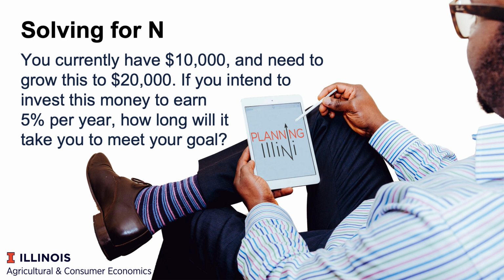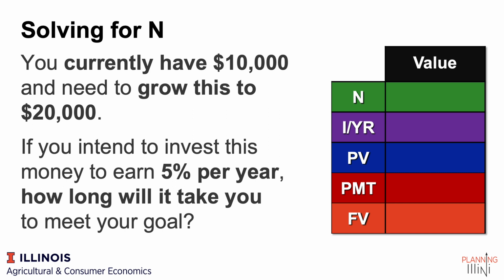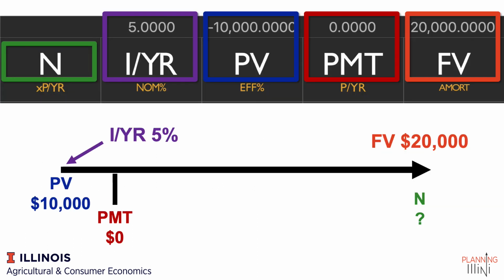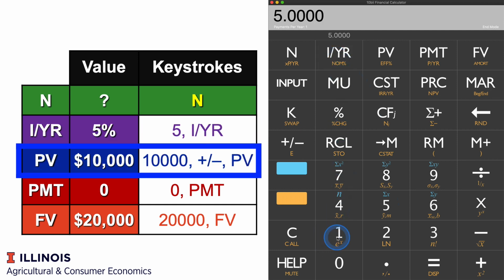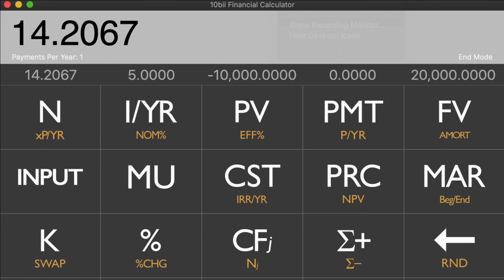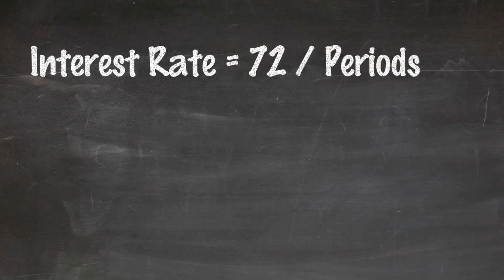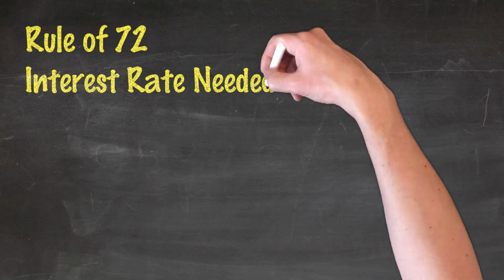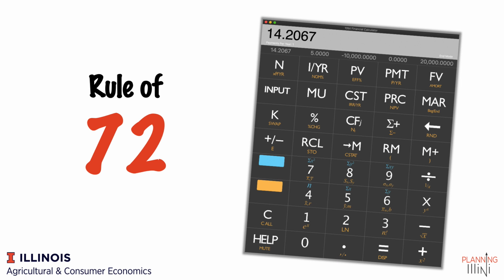07: How long will it take to meet your goals?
Also explains the rule of 72.